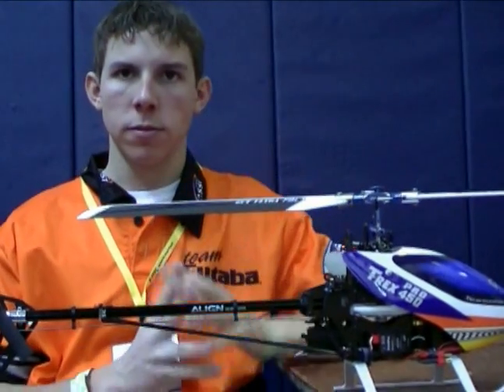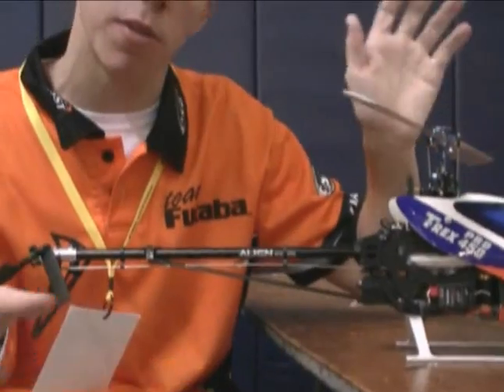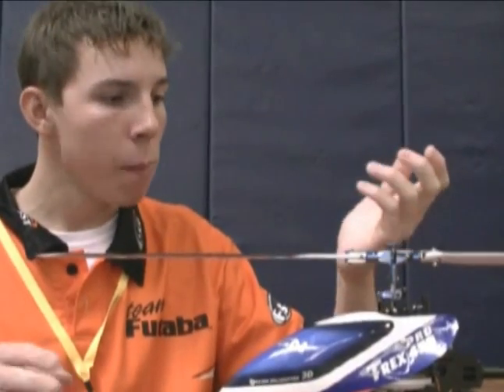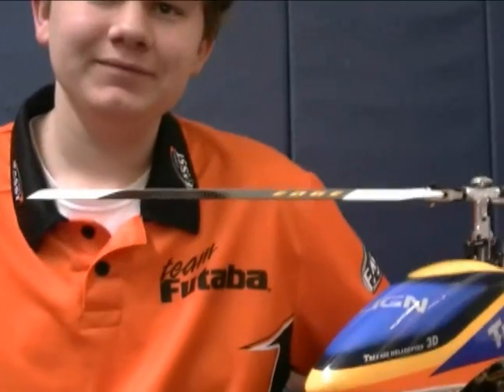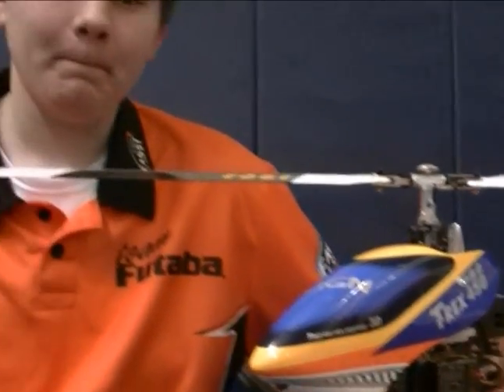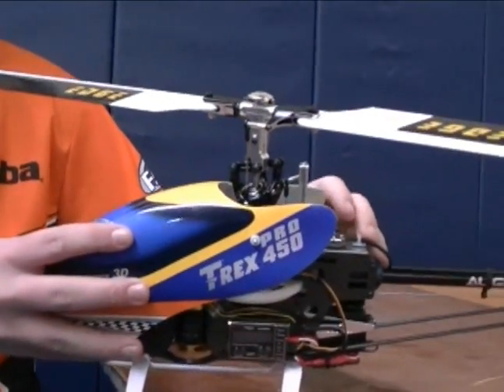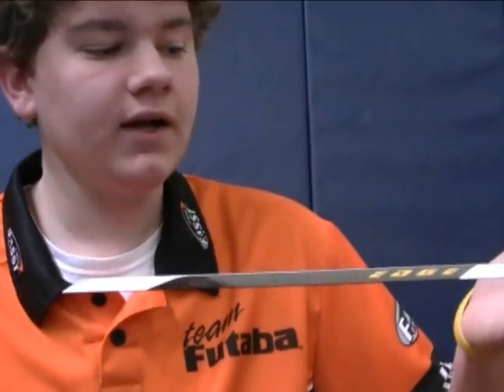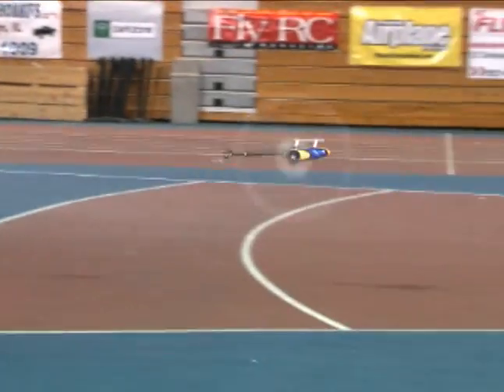The inside "tell" on Futaba's 3-axis CGY750 Gyro/Governor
Get the latest and straightest from the three pilots who helped make the CGY750 what it is: the most advanced 3-axis heli gyro and governor combo ever. Matt Botos, Bobby Watts and Kyle Stacy are well-known in the heli community, and all three were all instrumental in shaping the development of the CGY750. Now, through interviews taped at this year's E-Fest in Champaign, Illinois, you can listen as they share their experiences with the CGY750 and what it can offer to the heli pilot.